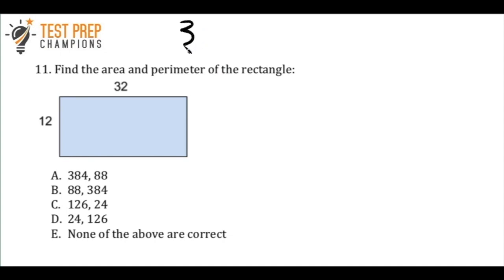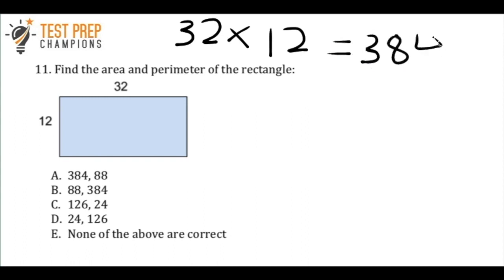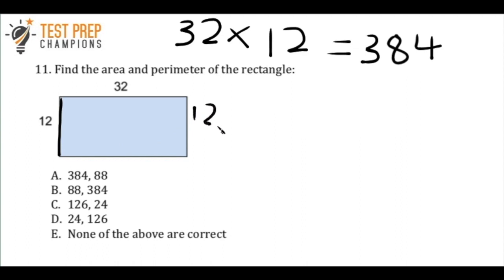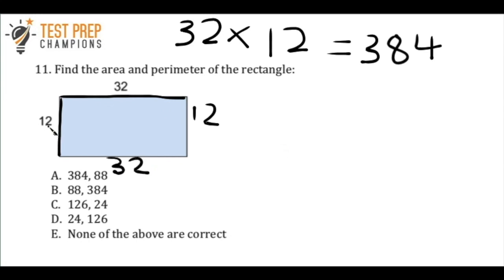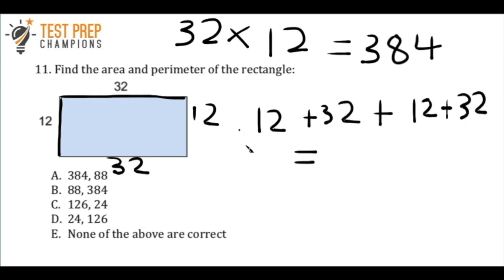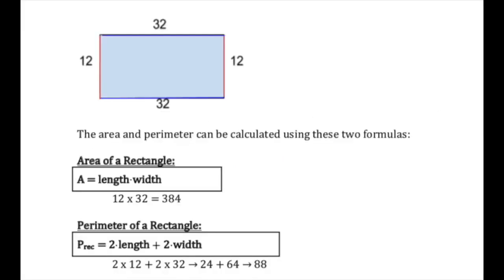How to Find the Area & Perimeter of a Rectangle for GED Math [Fast Lesson]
Learn how to find the area and perimeter of a rectangle to boost your GED math score.